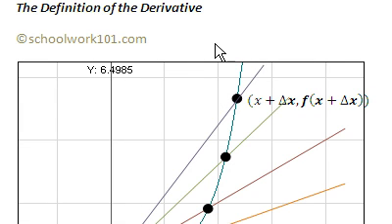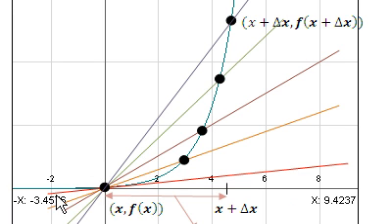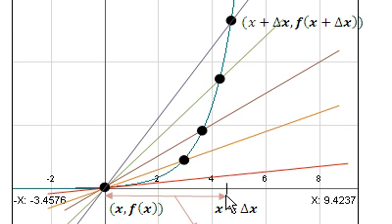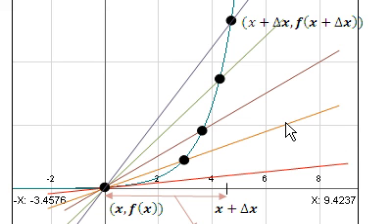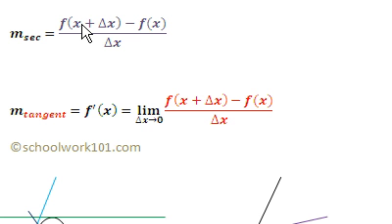Screencast by @myschoolwork101 from Screenr.com